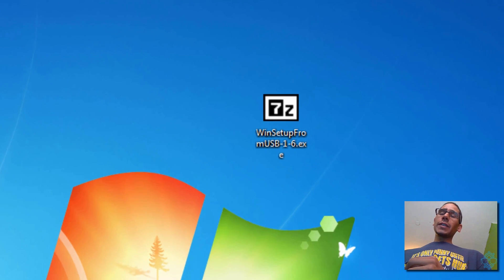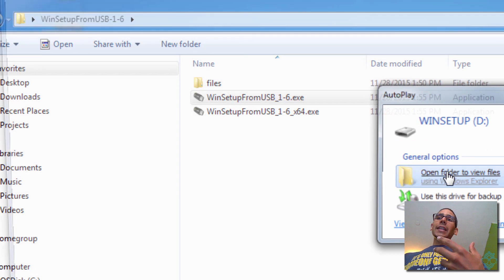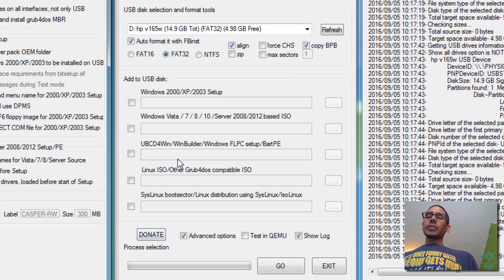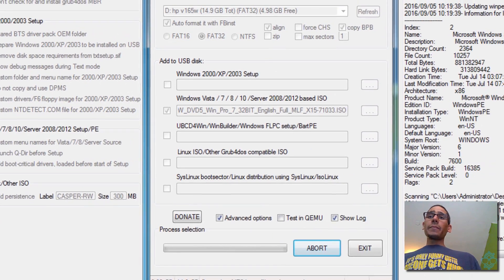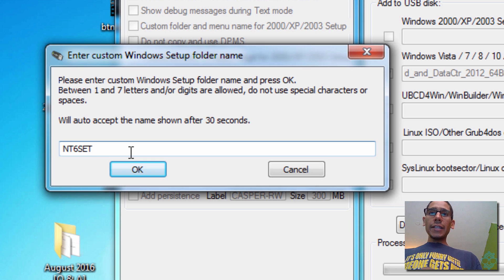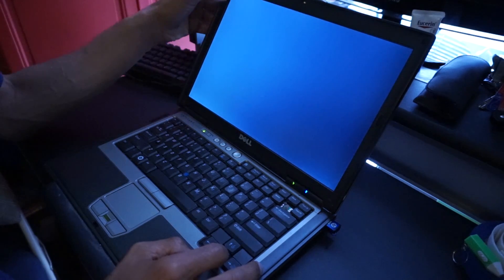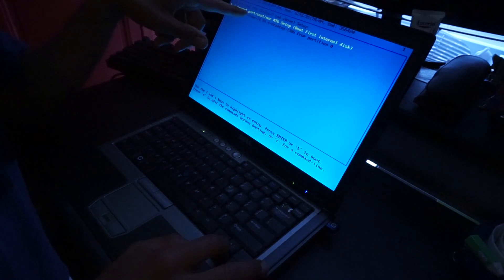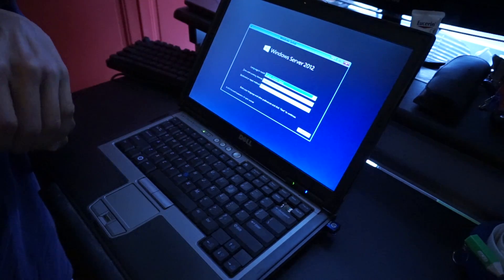Create Master Bootable USB Drive!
Let's add all our ISOs file into one USB Flash Drive, so we can boot into it and install our Operating System. Making a master USB Flash drive is the best way to do this.